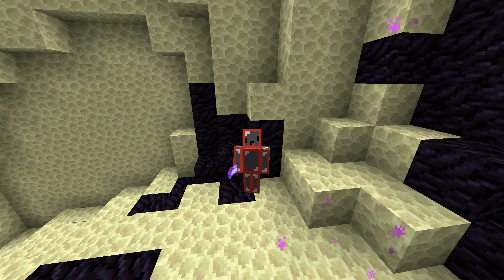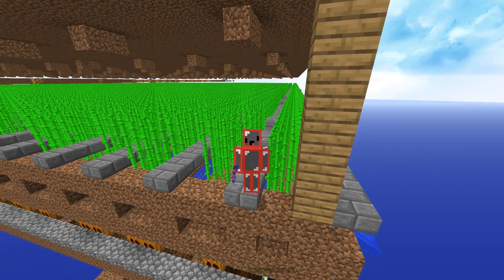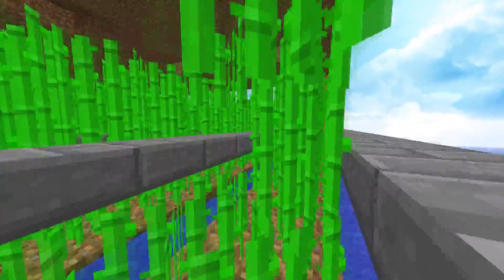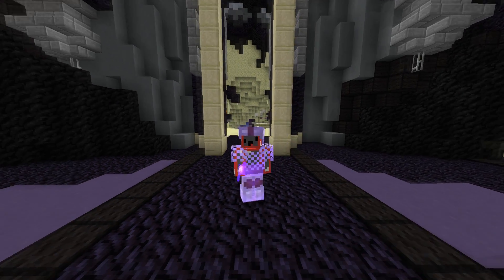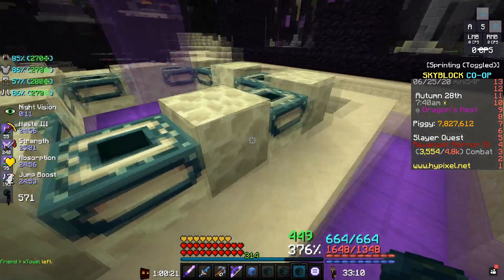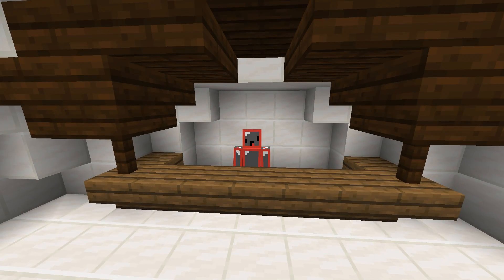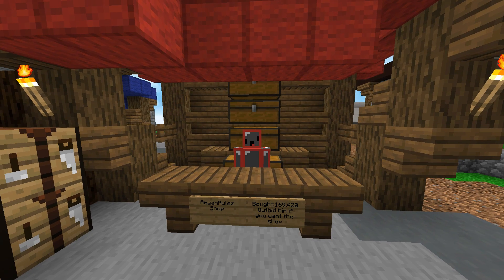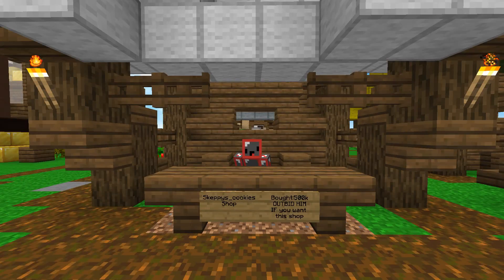WHAT SHOULD YOU GRIND? - (Hypixel Skyblock)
It's pretty well known that skyblock is a pretty grindy game, but what exactly should you grind. There are many different items, skills, abilities, etc. that you can grind for. But which should you use, and which do I use?